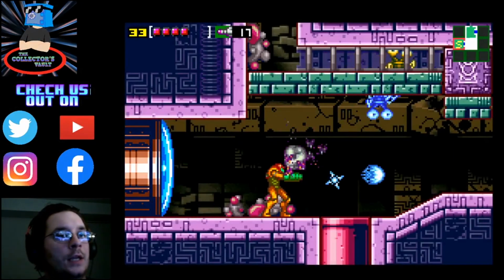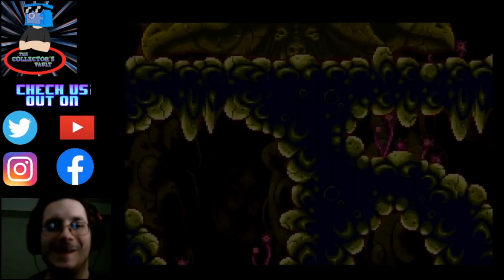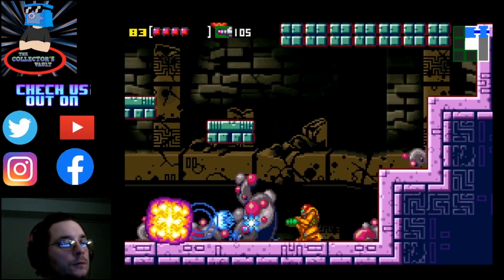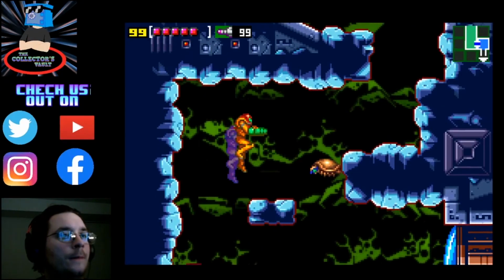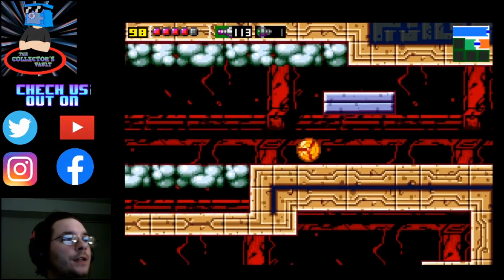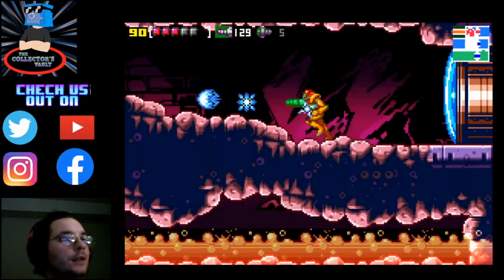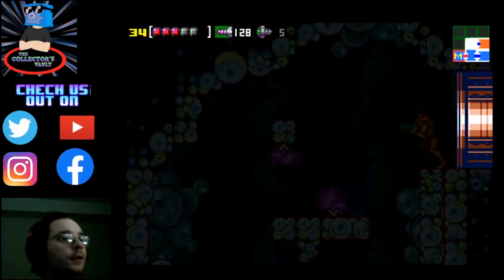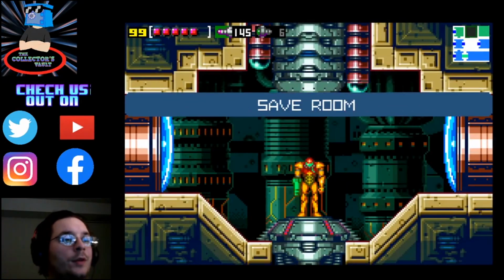Zero Mission 100% Let's Play | Episode 3 - Belly of the Beast | The Collector's Vault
Welcome back to the Collector's Vault! It's time to take on the big, bad, belly-spike shooting boy himself...Kraid!

The music you are listening to is not owned by the Collector's Vault:
Metroid Zero Mission Staff Credits Finale Theme by Nintendo
Metroid Zero Mission Power Suit Recovered Theme by Nintendo

Thank you Nintendo for publishing such amazing music!